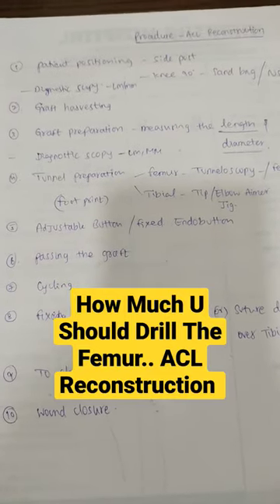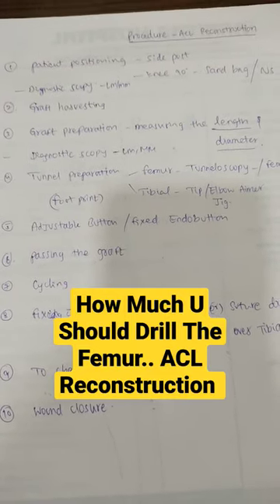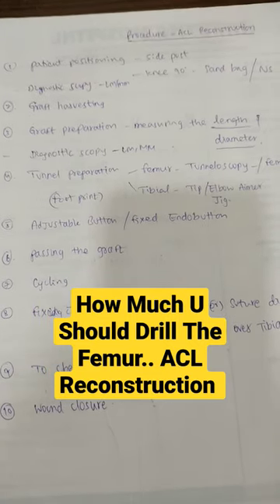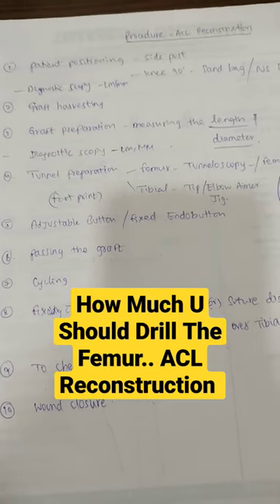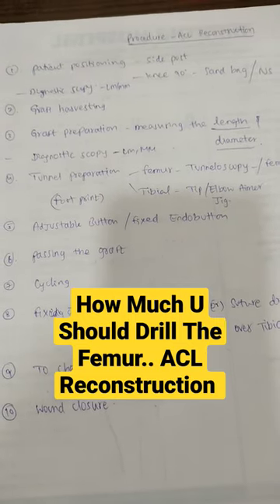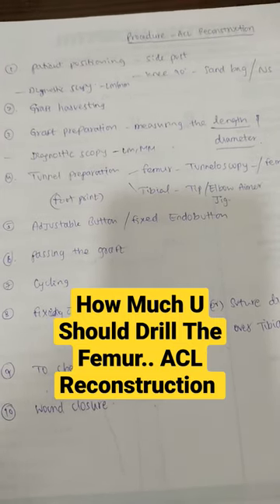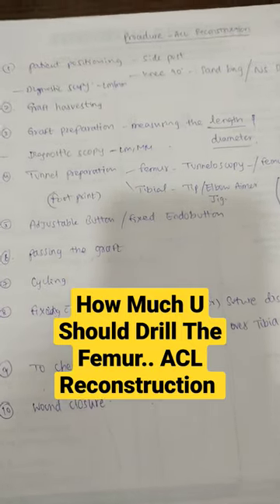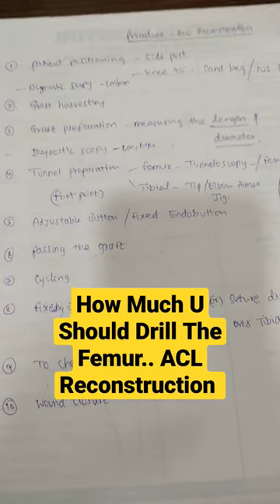How Much U Should Drill The Femur.. ACL Reconstruction ..Dr Sai Chandra